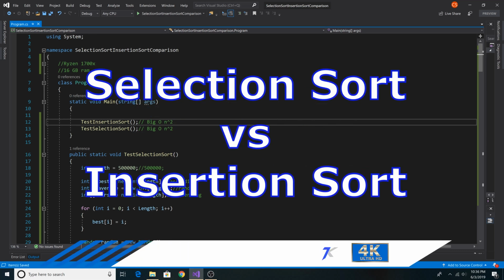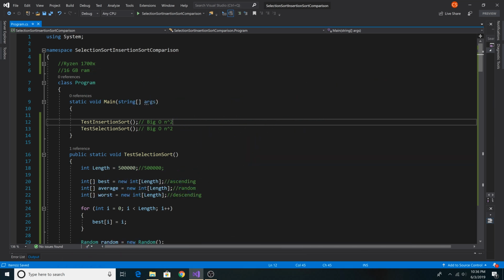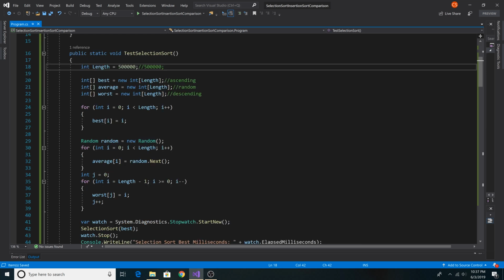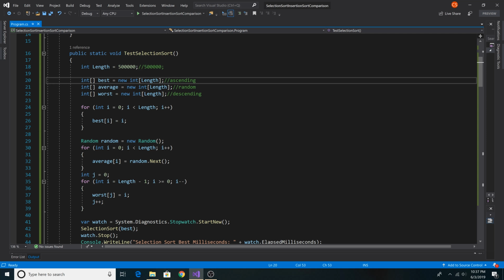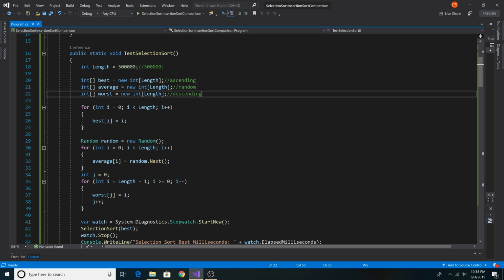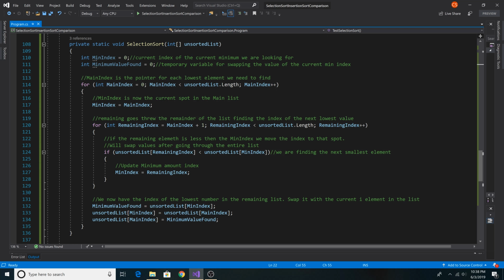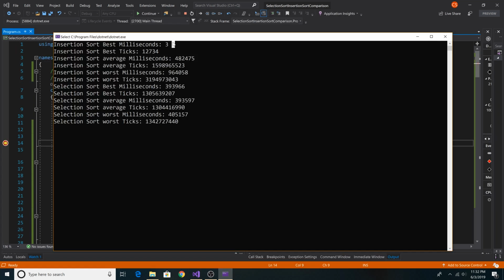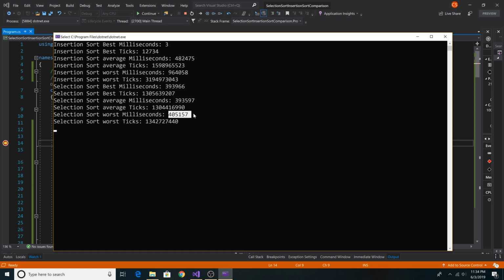Insertion Sort vs Selection Sort runtime comparison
Comparing the Selection Sort and Insertion sort using arrays that have a length of 500,000. This test is implemented in C# using a Ryzen 1700X and 16GB of ram. Time measure using System.Diagnostics.Stopwatch .